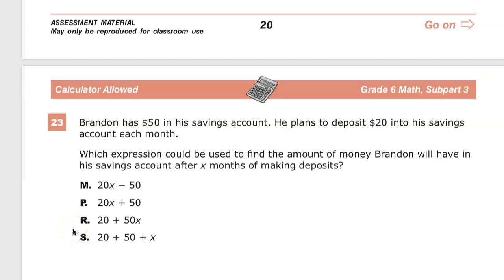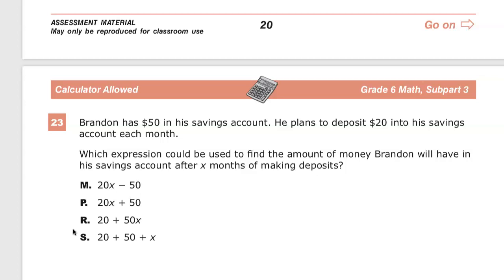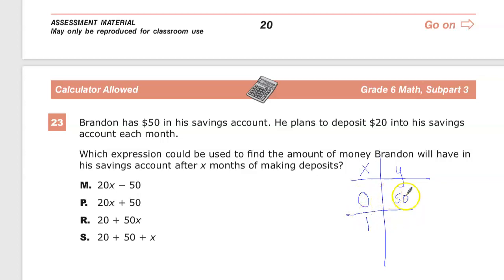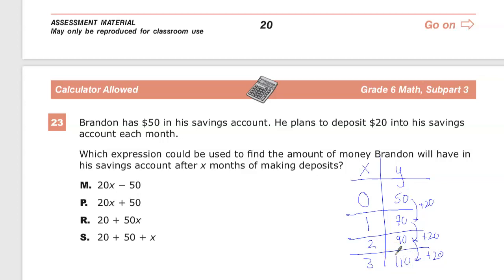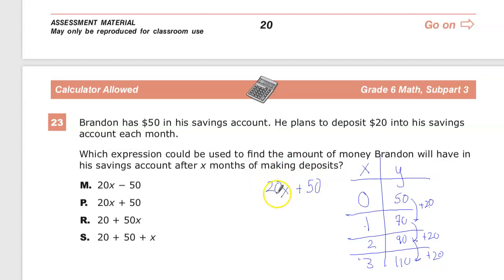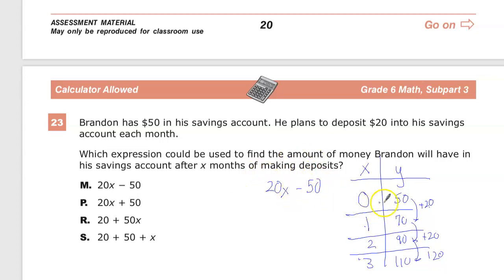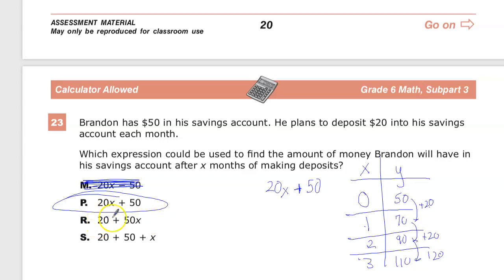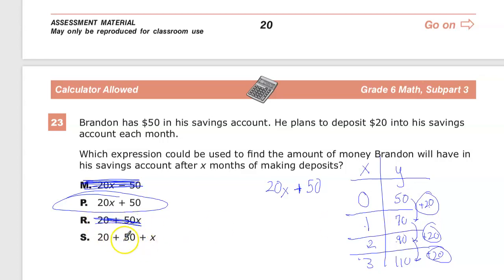Question 23 - Grade 6 Math - TNReady Practice Test